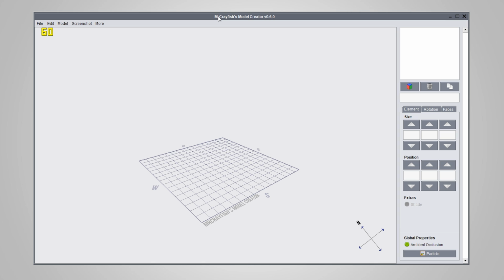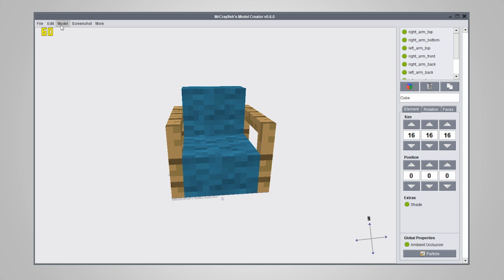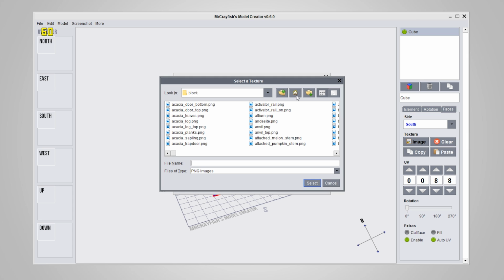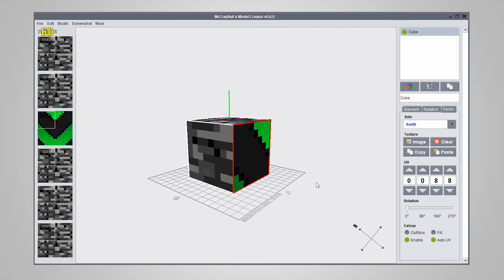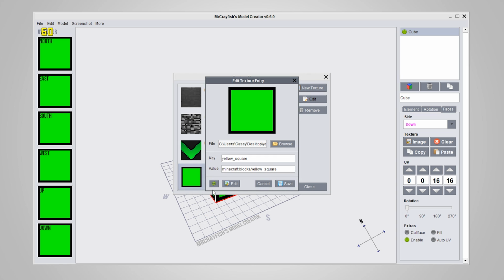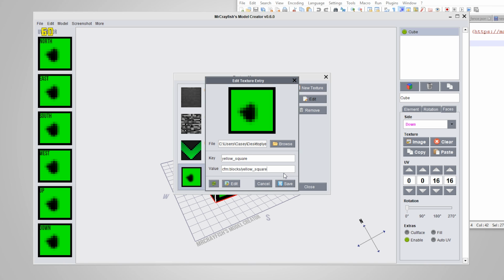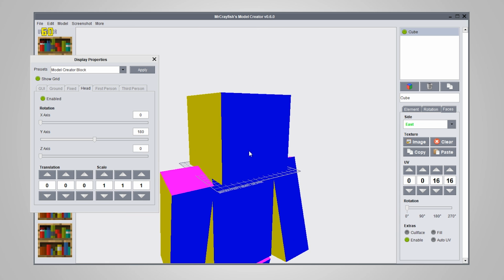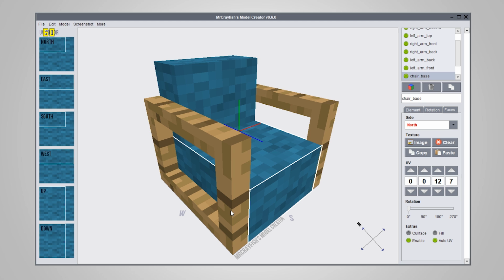✔️ MrCrayfish's Model Creator: 0.6.0 Update (Full Showcase)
👌 REMEMBER TO *SNAP* THE LIKE BUTTON 👌